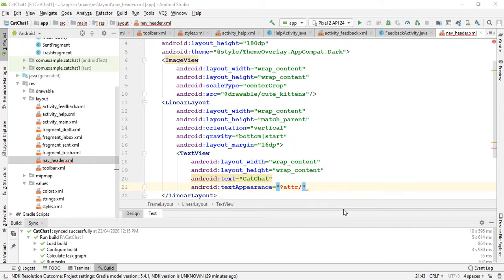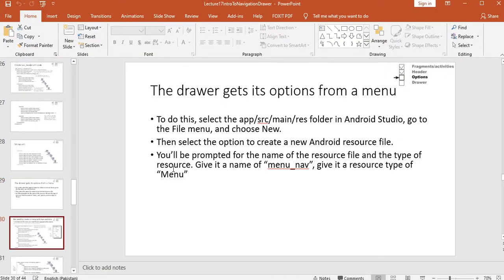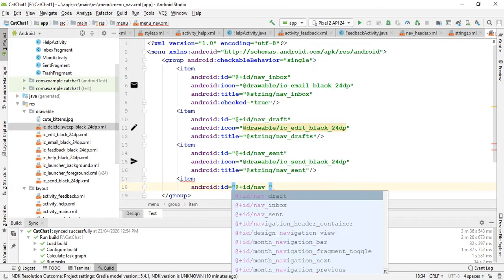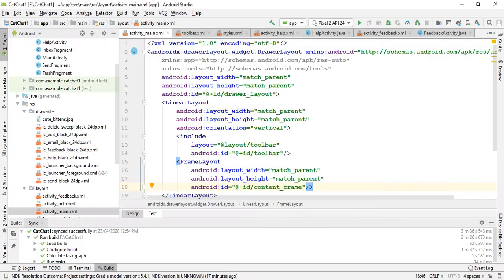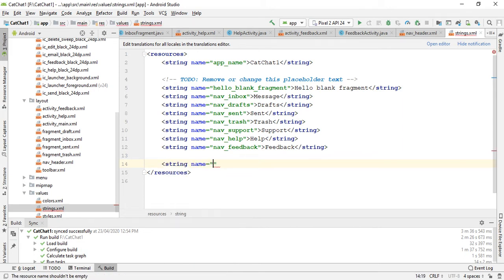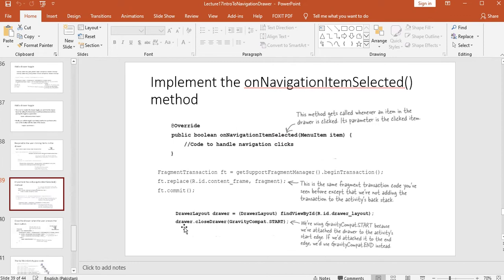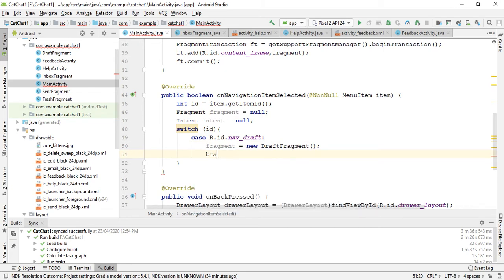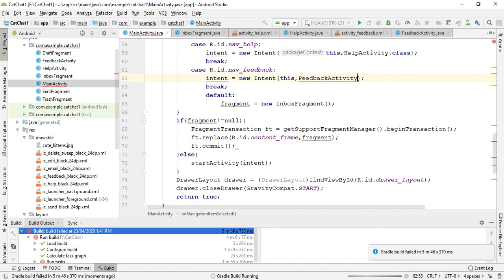Navigation Drawer 2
Android Navigation Drawer